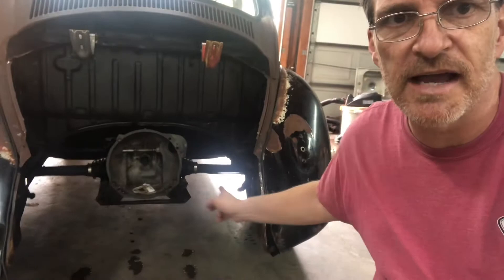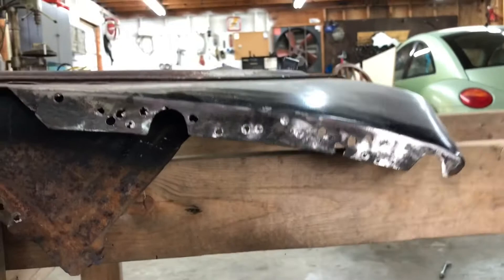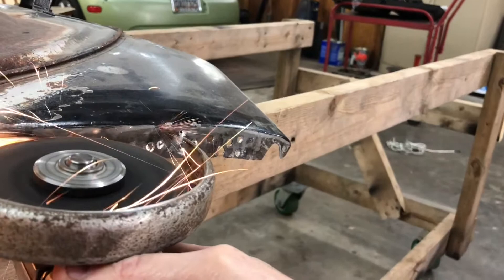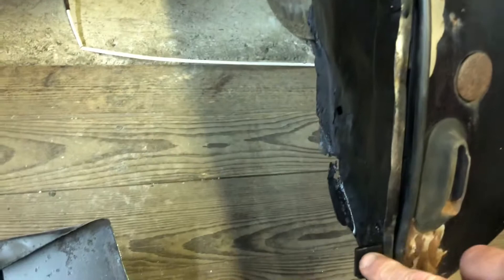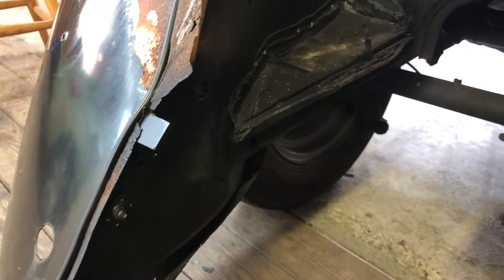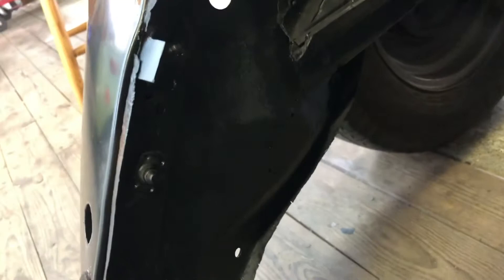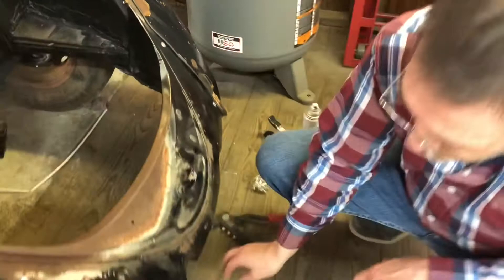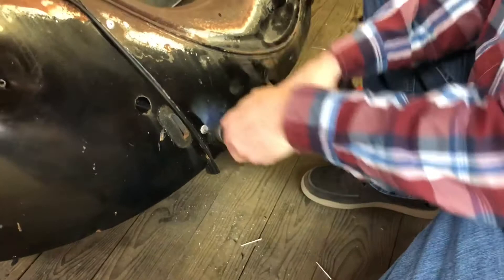Vw beetle removable apron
Classic vw beetle with removable rear apron.